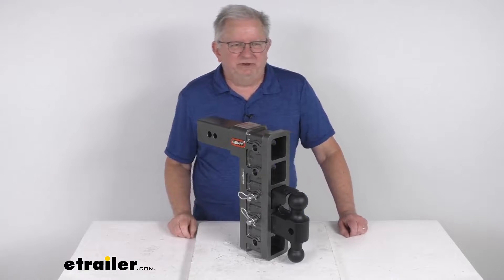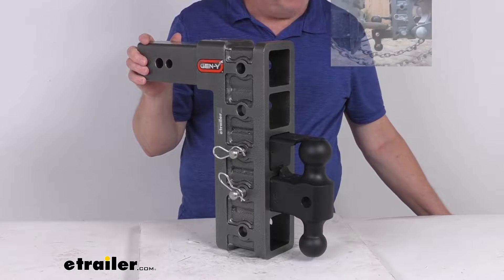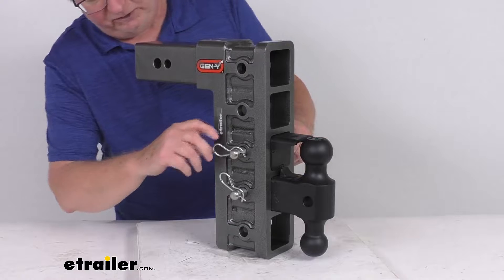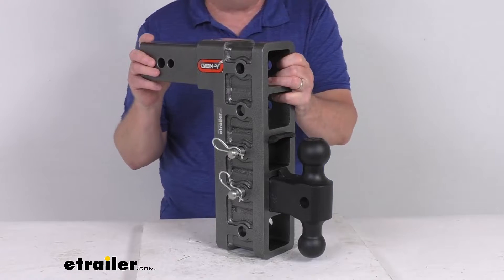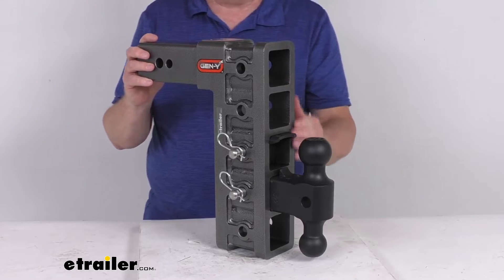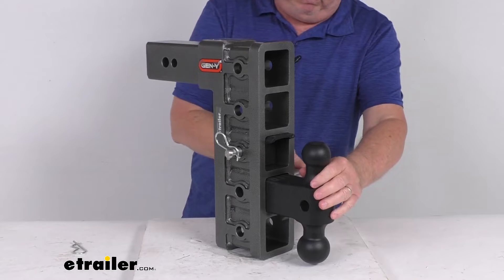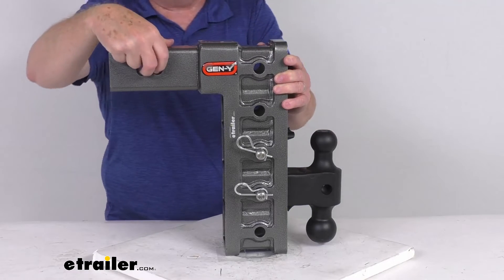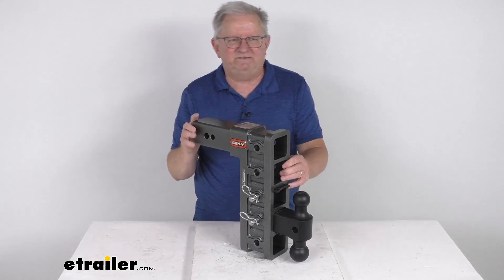etrailer | What to Know About the Gen-Y Adjustable 2-Ball Mount w/ Stacked Receivers for 3" Hitch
Hello everybody, this is Jeff at etrailer.com. Today we're gonna take a look at this Gen-Y adjustable 2 ball mount with the pintle lock and the 12 inch drop or rise for a 3 inch hitch. And this has a 32,000 pound gross towing weight capacity. Now this is an adjustable ball mount that'll let you hook up your trailer to your tow vehicle. The shank portion right here is what'll slide into your 3 inch hitch receiver on your vehicle. And then up front, you have your choice of either a 2 inch diameter ball or a 2 5/16 diameter ball which'll provide the connection points for your trailer coupler.

Now, with this part, if you notice this also includes this pintle lock accessory. When this is paired with the larger 2 5/16 diameter ball it's gonna provide a nice connection point for a lunette ring coupler. And the lunette ring couplers, I just want to pop up an insert to show you what we're talking about, on some of the large, heavy-duty trailers, they'll use that lunette ring. If you notice in the picture there, it's designed to drop over the ball, but when it drops over that, you wanna make sure it stays on there and doesn't come loose. You use this pintle lock accessory right here.

And just to show you how you would do that is you would just take out your clip and your pin, slide this back out of the way, and then you'll make your connection with your lunette ring over the ball. Once it's in place, then you'll slide this over the lunette ring and then take your pin, once you get it lined up, put the clip in there and that locks it into place. And you can see it's locked there and keeps the ring from coming up over the ball. So if you're not gonna use it for our lunette ring, you can actually just also store it away. It gives you a second hole that you can slide this back, put your pin and clip through there, go ahead and insert.

Now you can see it's out of the way and you can use it for a regular coupler. Now the capacity in this will be determined by the ball size that you use. So if you use this larger 2 5/16 diameter ball, gross towing weight capacity is gonna be 32,000 pounds, maximum tongue weight of 3,500 pounds. If you use the, if you flip this around and use the 2 inch diameter ball, gross towing weight on that is 16,000 pounds, maximum tongue weight of 1500 pounds. If you notice this has 5 stacked 2 1/2 inch size receivers, these will accept the included ball mount and pintle lock, like we showed you, as well as other hitch mounted accessories.

It does come with the 2 3/4 inch diameter stainless steel pins and clips and those are included to secure the ball mount to the shank, the pintle lock to the shank. And what's nice about these, I really like these clips on these. If you notice, when I use them, they're very easy to remove or install. They're called a twist design. It's a really nice design. Instead of the straight clips which sometimes are a pain to try to install, this has a little twist clip on it, and the way you get it off is just by twisting it just like that, comes right off, slide your pin out. And then when you go to install it, just push it. And as you push it, it'll twist and clip right into place. Very easy to take off or install. Now, this does give you an adjustable height. This will let you tow trailers of different heights with the same vehicle, works well if you have a lifted truck, basically this ball mount can be lowered or raised to match your application. Now, if you do use this in the lowest position right here that's the maximum drop, it gonna be 12 inch drop. If you do flip the shank over into the rise position and then use this in the highest position it'll get you maximum rise of 12 inches. And just to show you how the ball can be, slide the pin and clip out for the ball mount and you can see that slides right out, and I'm gonna turn it over to use the 2 inch. And I'm just gonna slide it back in the same place. But as I mentioned, you could put it in the height you need. Once we slide it in far enough, and we get the hole to line up, There we go, slide our pin all the way through, take our clip, again, it's just twist on, and just like that, now you're ready to go with the 2 inch. So pretty easy to choose what ball size and what height to use. This is a heavy-duty steel construction. They do use a zinc primer and a black powder coat on the 2 ball mount and the pintle lock. The shank is a primer with a durable silver vein epoxy powder coat on